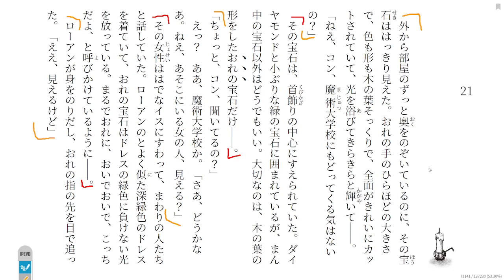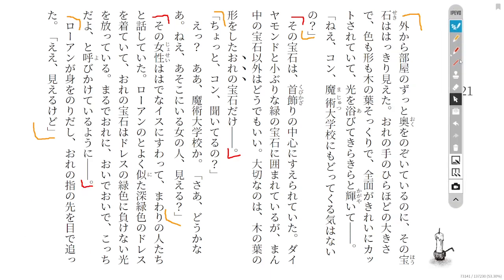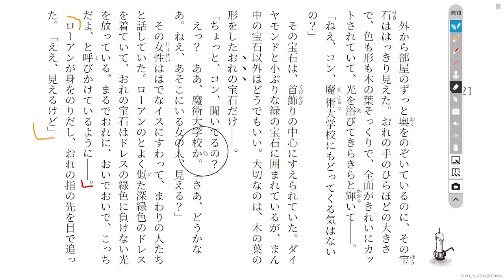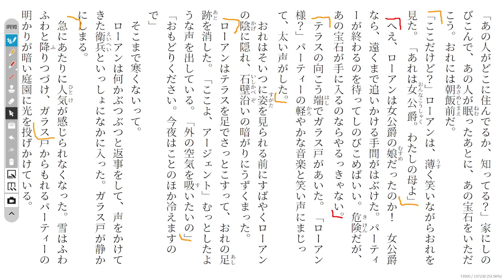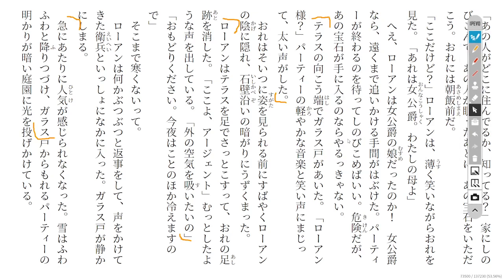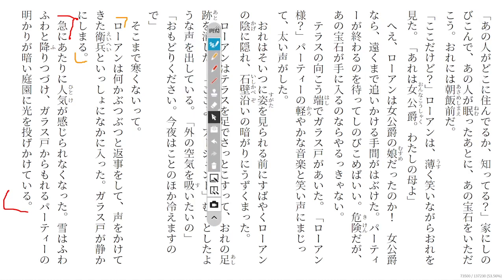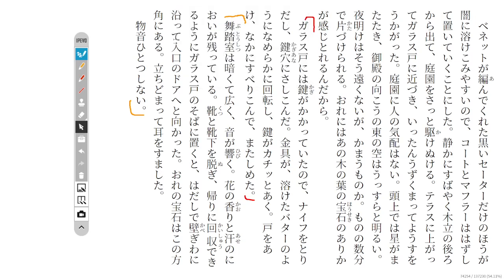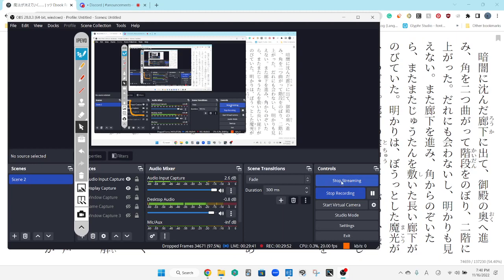The Magic Thief Disscussion 65 魔法が消えていく…